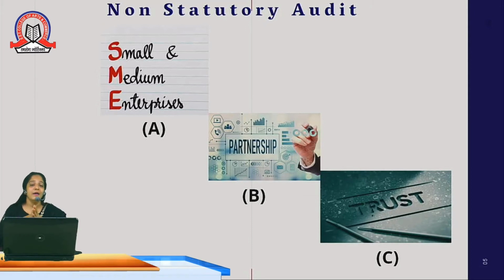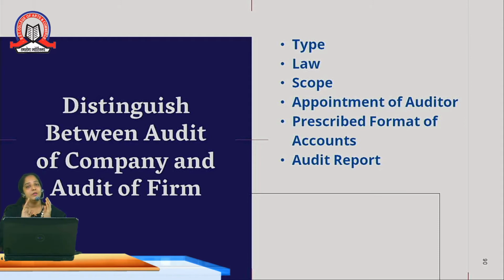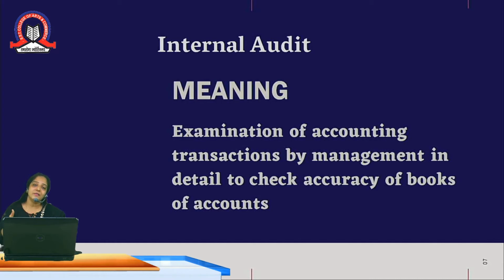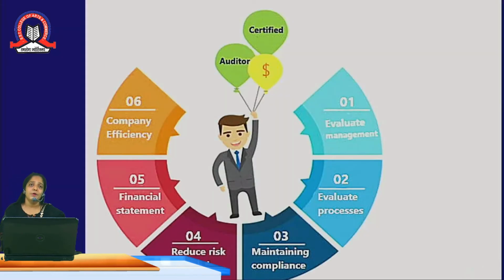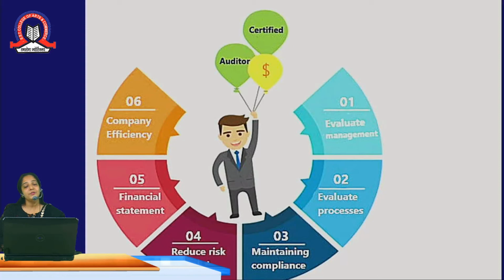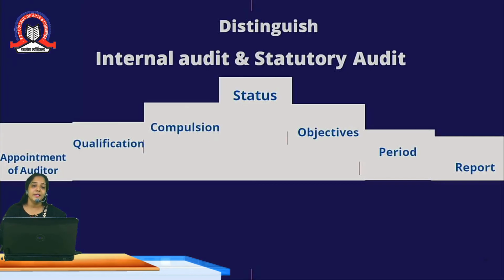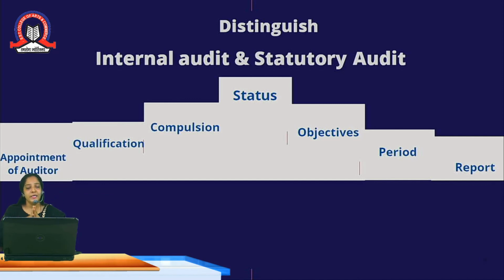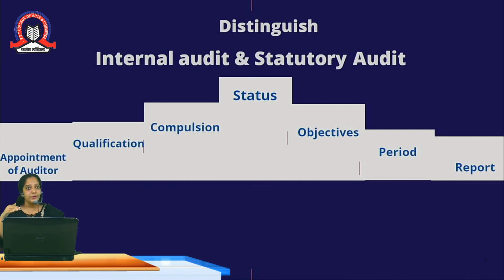Types of Audit | Auditing | TYBCBI - Sem 5 | SST College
Topic :       Types of Audit

Subject :       Auditing

Class :        TYBCBI

Stream :        BCBI

Teacher:        Asst. Prof. Deepika Vaiecha